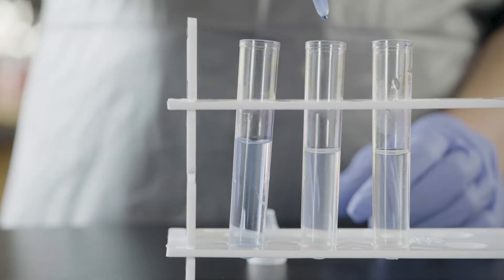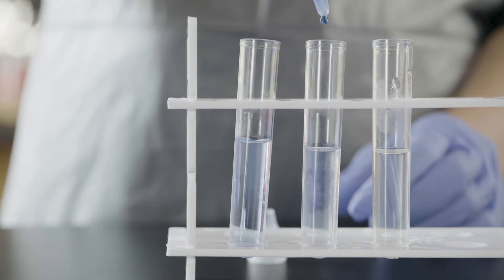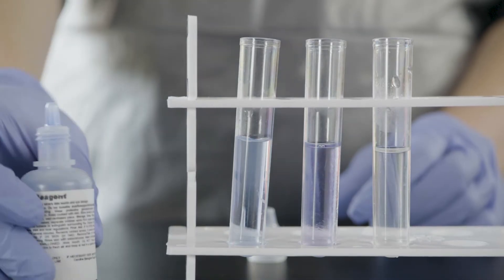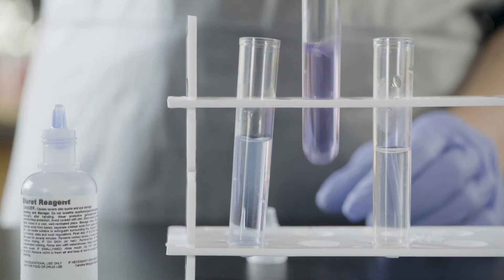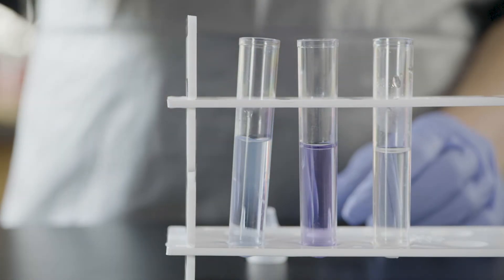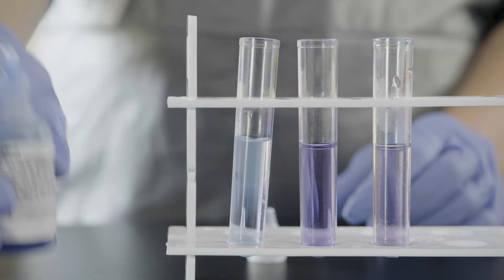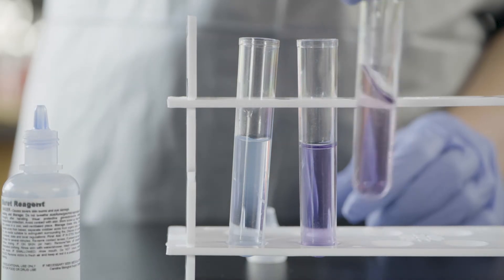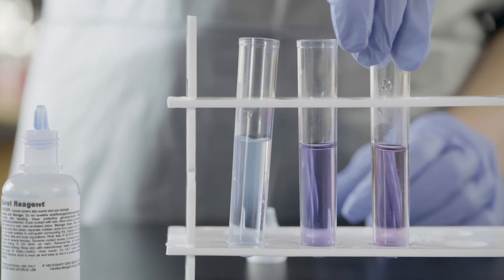How to Interpret Biuret Color Change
A demonstration of the color differences between negative, protein-positive, and amino-acid-positive Biuret protein tests.